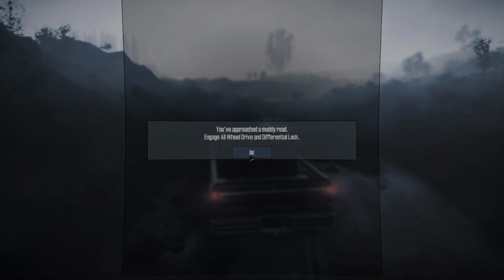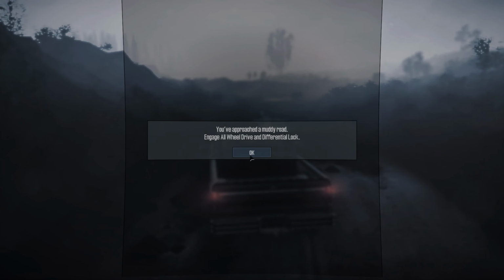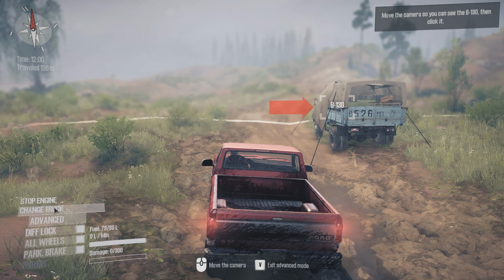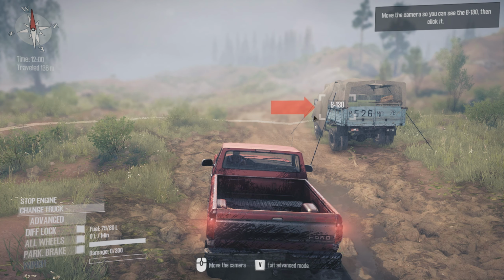We recorded ourselves playing MudRunner American Wilds for the VERY FIRST TIME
SrX and I have had our collective eyes on MudRunner for a pretty long time, and we were going to buy it and start playing when SnowRunner comes out. However, we saw a sale on MudRunner American Wilds on Steam and decided to go ahead and try it out. Neither of us have ever tried the game before. This is what happened when we fired up for the first time and started recording

So, we started livestreaming. If you'd like to watch, check SirXtremeSport's twitch here to see when the next one is:

In the above link you can see the license type and the song. And of course, the song name is Never Ever